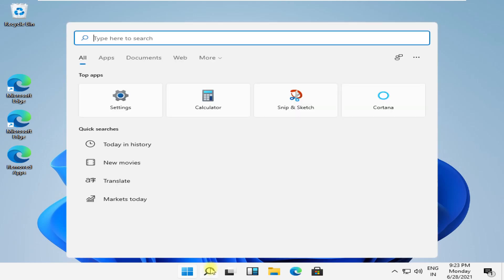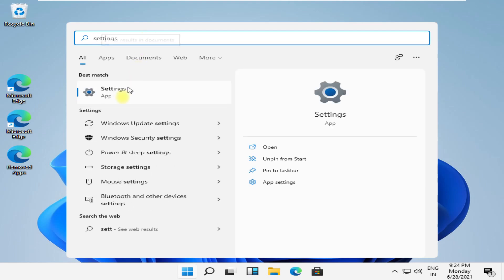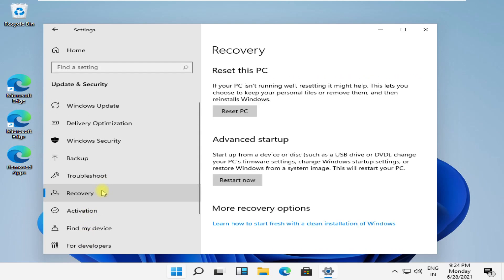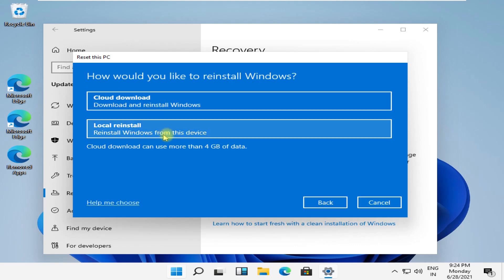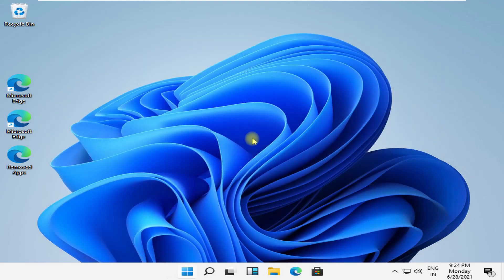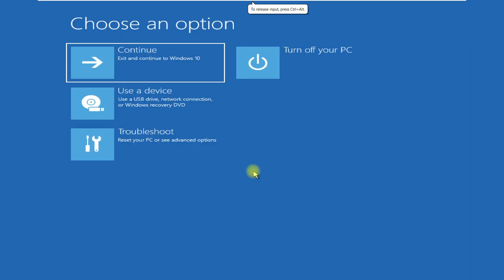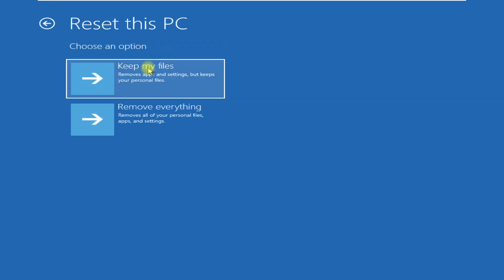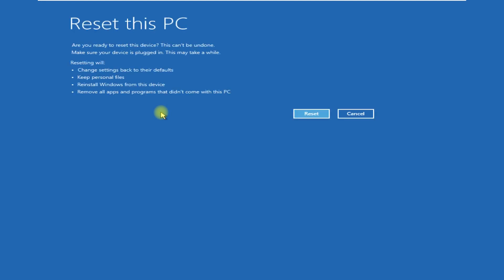Reset Windows 11 - How to Factory Reset in Windows 11